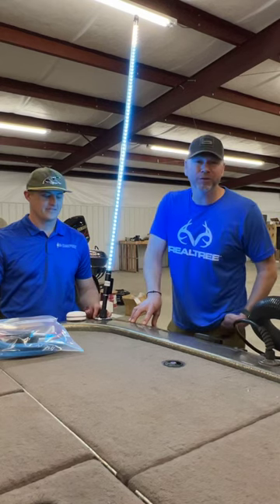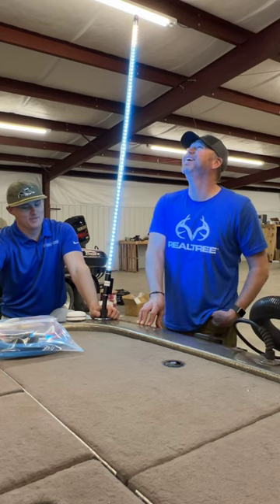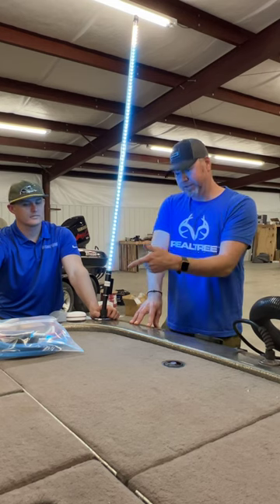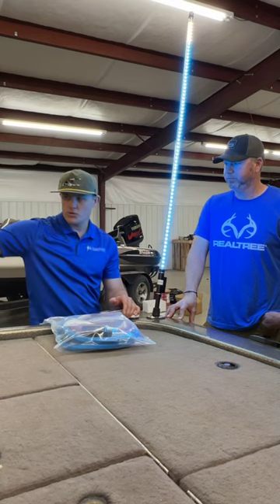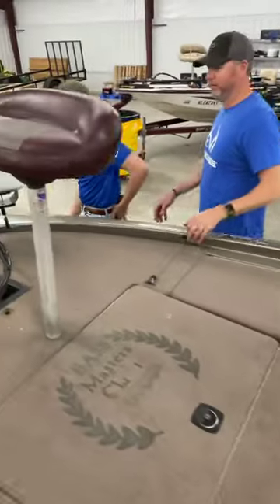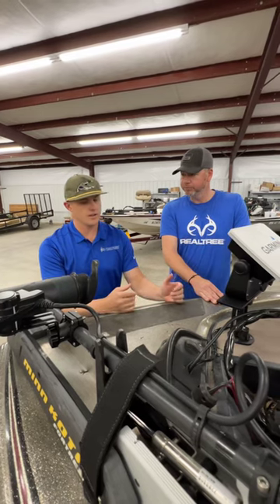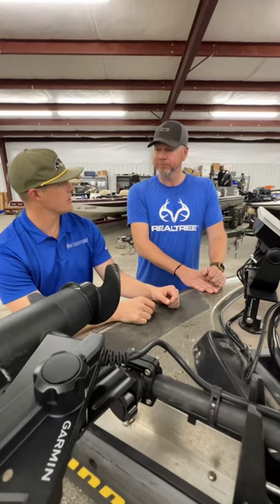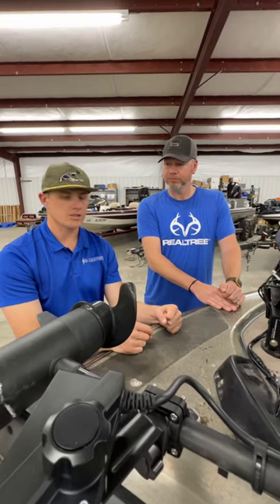Sea Clear Power Wiring Harness and Navigation Light Explained!! | Into The Woods w/ Rusty Creasey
I visit with Nathan Martin, owner of Sea Clear Power, about a couple of products that he produces and sells. Go check them out on Instagram